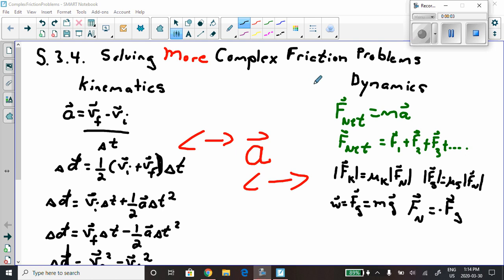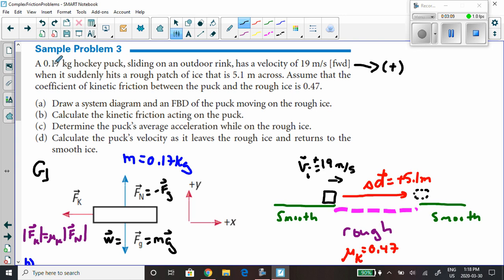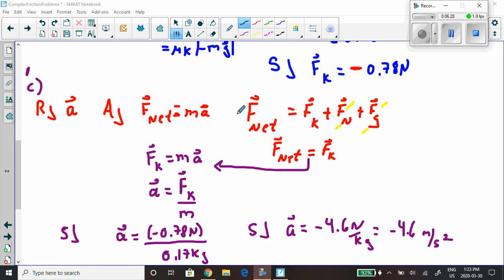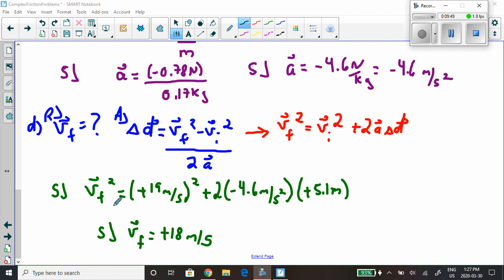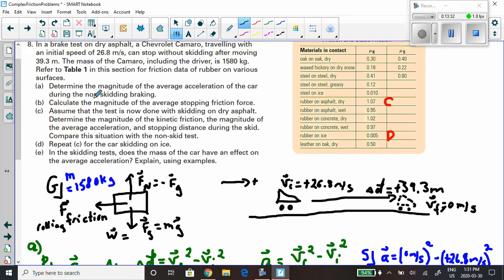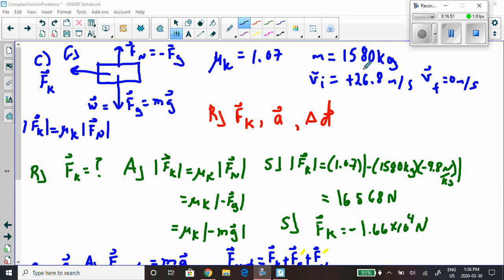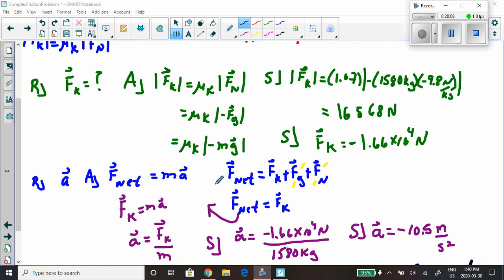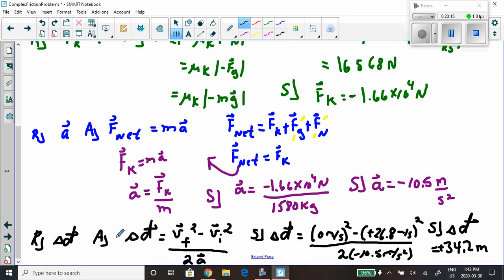ComplexFrictionProblems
Complex Friction Problems